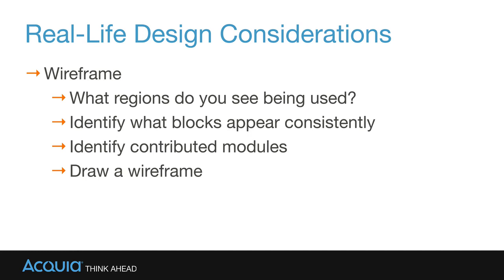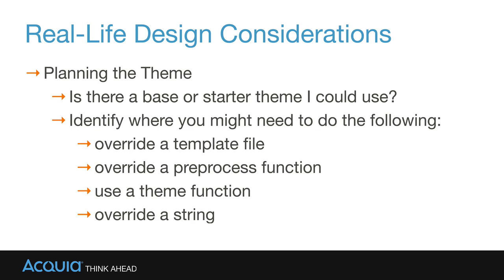Drupal 8 Layout and Theming, Lesson 48: How did they do that in Drupal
In this lesson you will learn how to investigate other Drupal sites to understand how they are built.

Note: the URL noted in this course for Drupal Showcase has changed